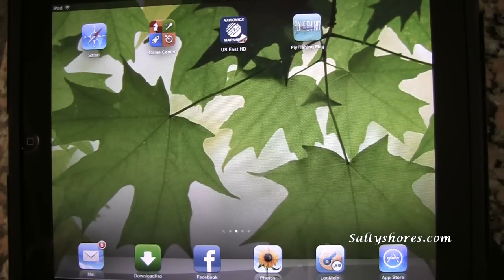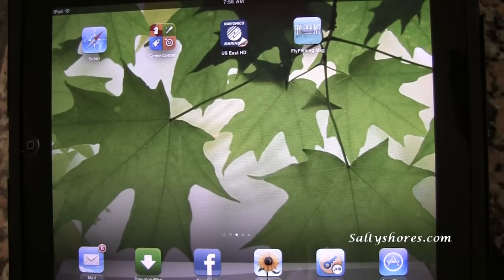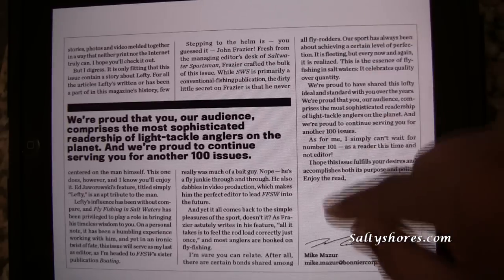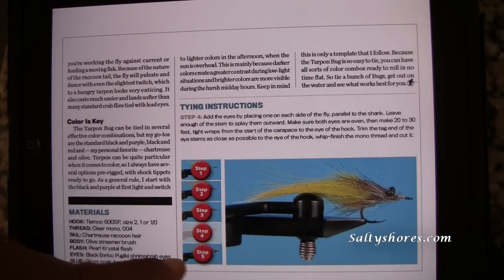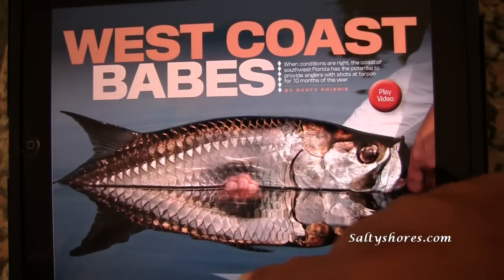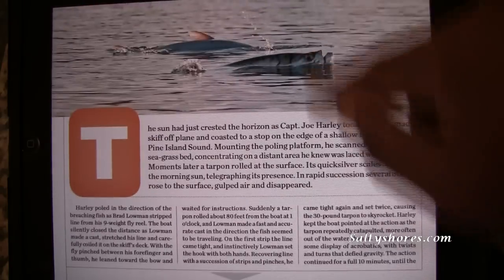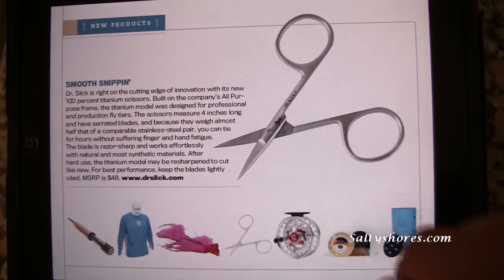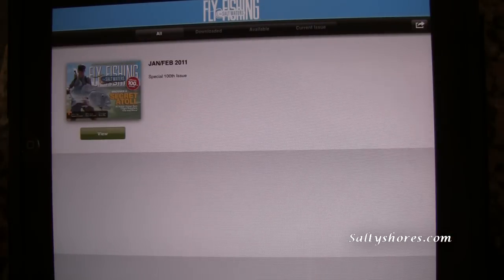Fly Fishing in Saltwater IPAD edition review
Fishing Fishing in Saltwater IPAD edition review. I have a couple videos in this first ever IPAD edtion and the 100th anniversary issue.